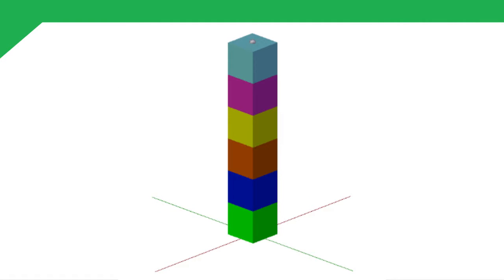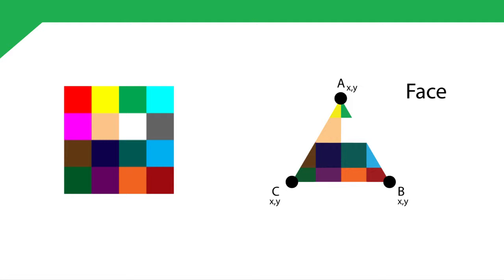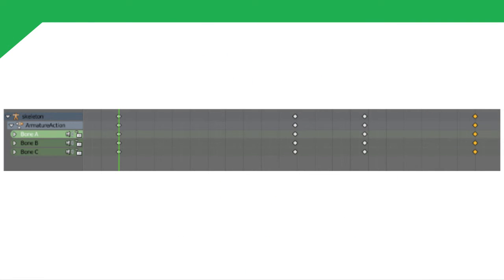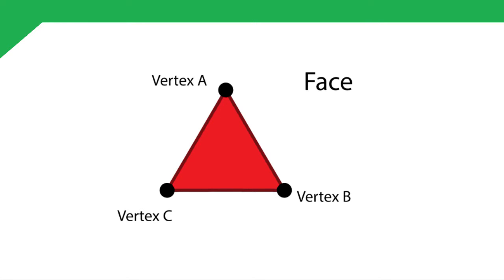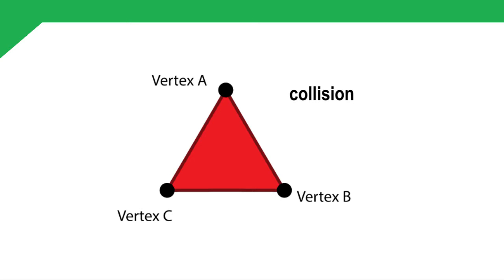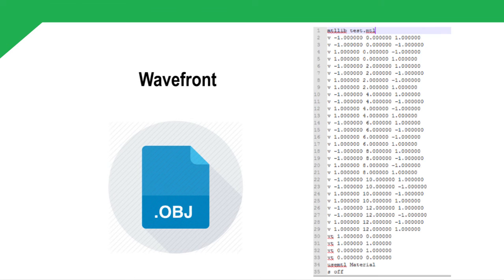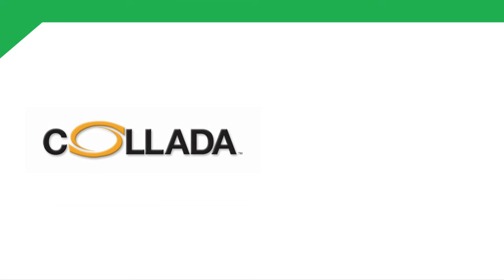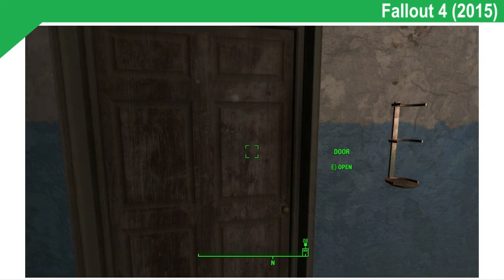Dev Log 04: Models and Animations - Part 1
3D Models make up all the visuals in our game, but they are very complex pieces of data. This video will talk about what makes up a model, and how they are linked to animations.